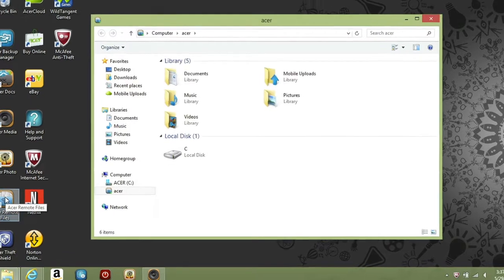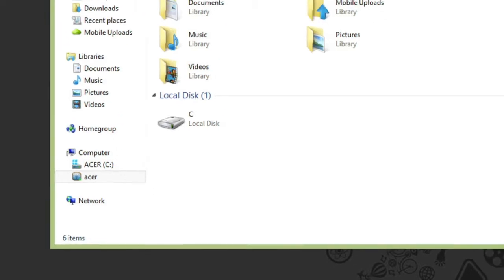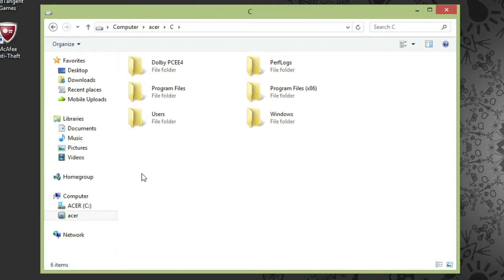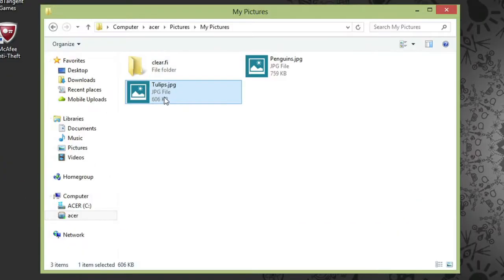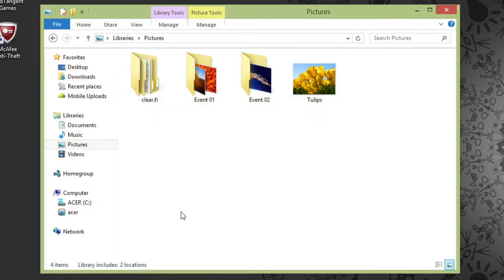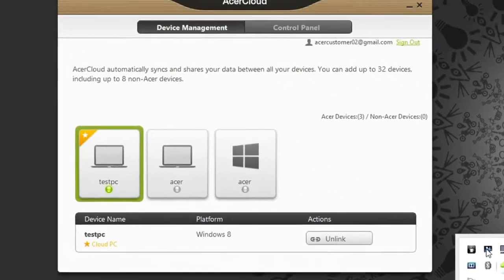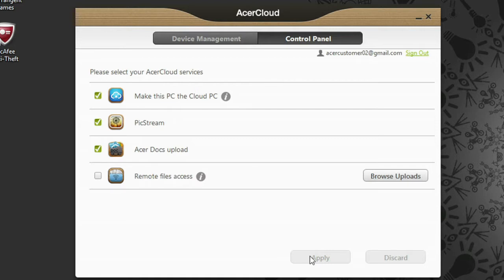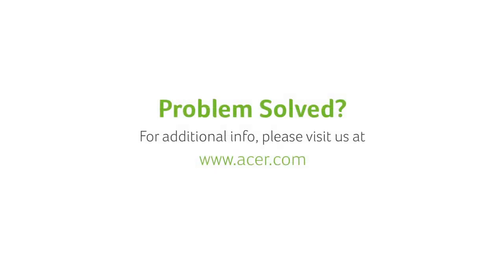AcerCloud Part 7 - Using Acer Remote Files for Windows Desktop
This video shows you how to use Acer remote files for Windows desktop in AcerCloud.